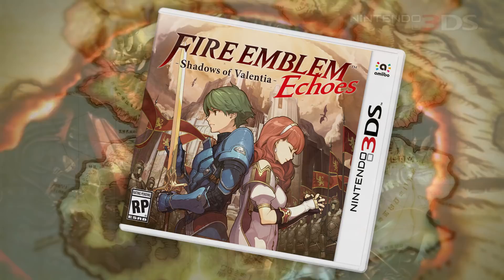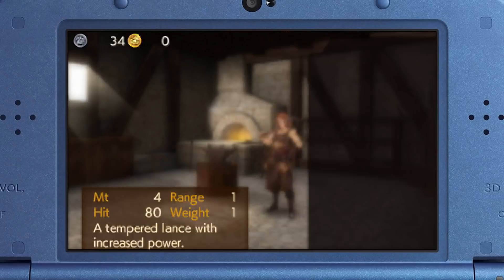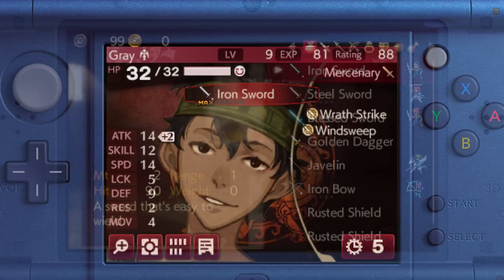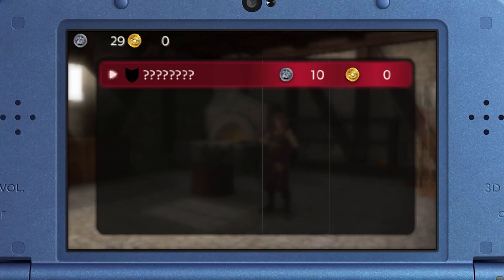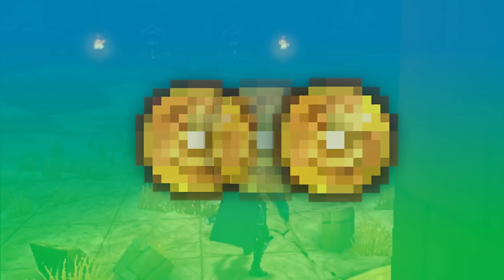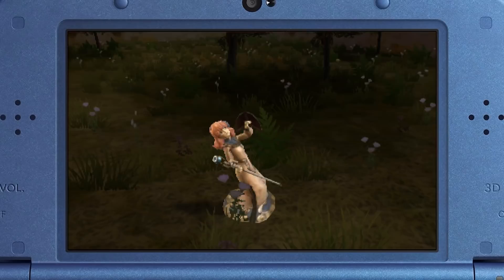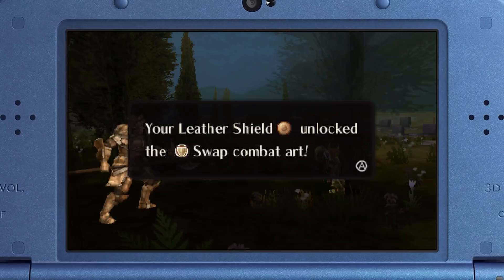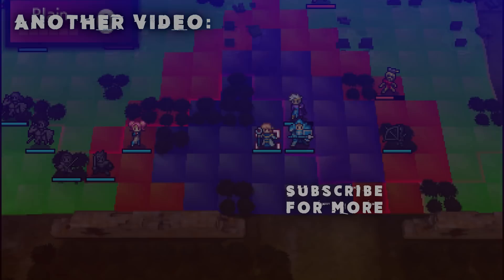Fire Emblem Echoes Forging Guide - Best Weapons To Forge & Gold Mark Farming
In today's episode we're discussing Forging in Fire Emblem Echoes! Forging works a bit differently in Echoes, as weapons can be forged with Silver and Gold marks from 1 to 5 stars and potentially even evolve into other weapons for use in combat! For example, the blessed weapons that are effective against terrors can be upgraded into the legendary regalia weapons Mercurius, Gradivus, and Parthia! You may also find rusty items along your journey that can be forged into other items. Who knows, you may even find a really rare item this way! As far as Gold marks go, they are fairly rare throughout the main story but can be essentially farmed in the very late game Thabes dungeon. Aside from this you will have to exchange 500 silver marks for each gold mark, or purchase the Wealth Before Health DLC!